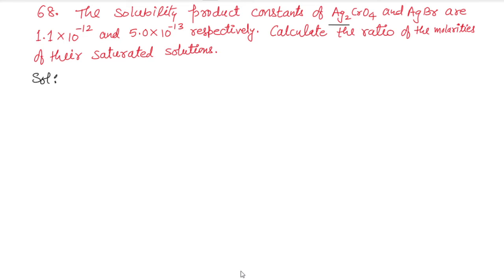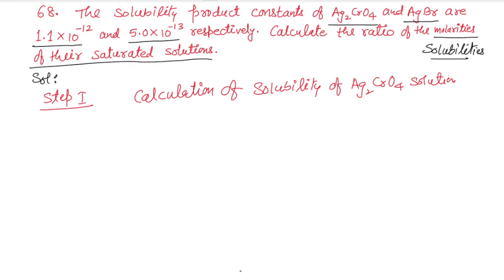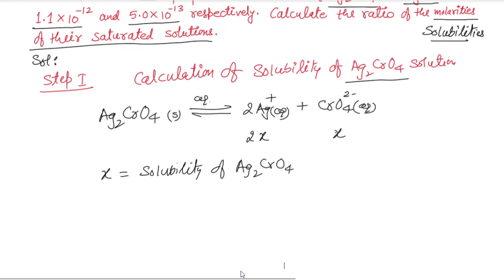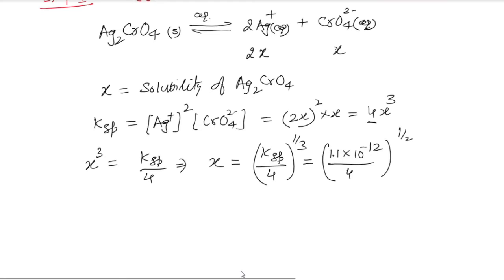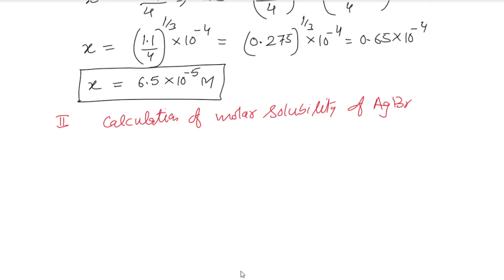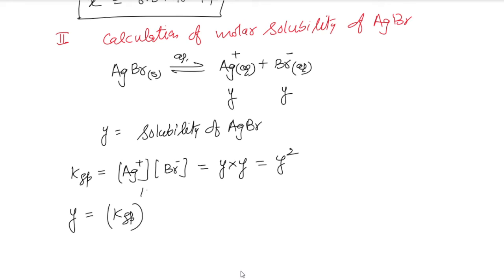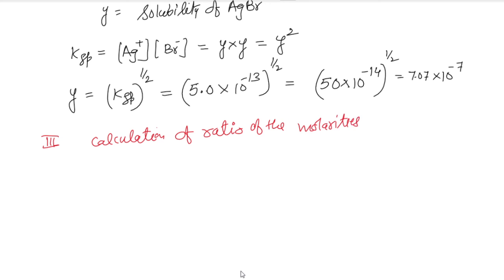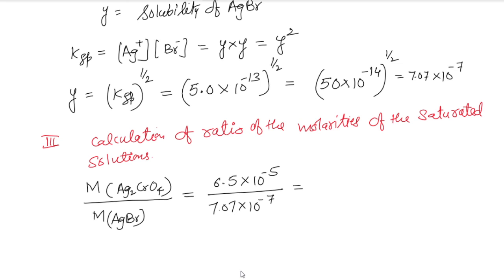Ionic equilibrium / Q. 68 / CBSE board / class 11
chemistrygyanacademy The solubility product constant of Ag2CrO4 and AgBr are 1.1 × 10–12 and 5.0 × 10–13 respectively. Calculate the ratio of the molarities of their saturated solutions.